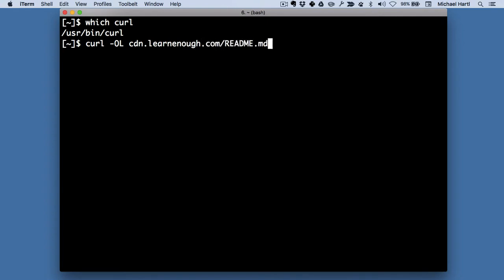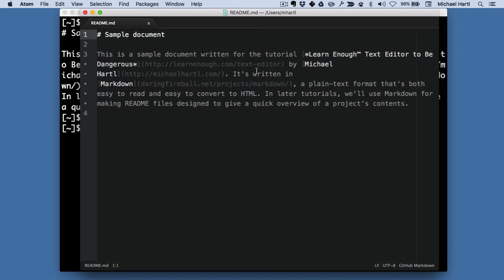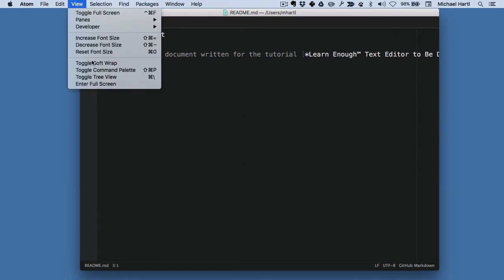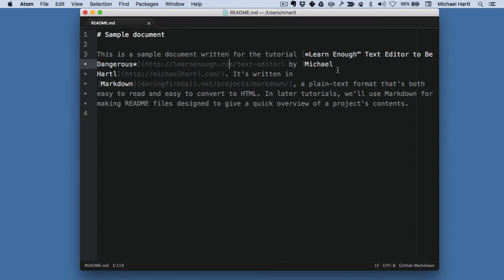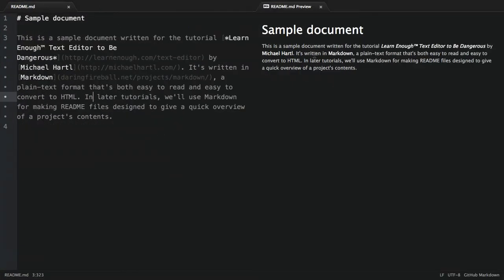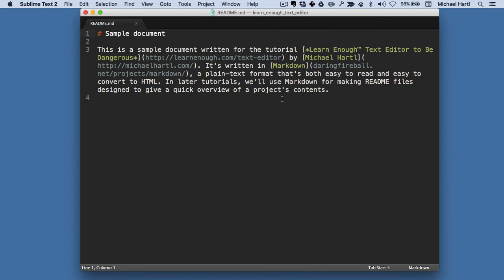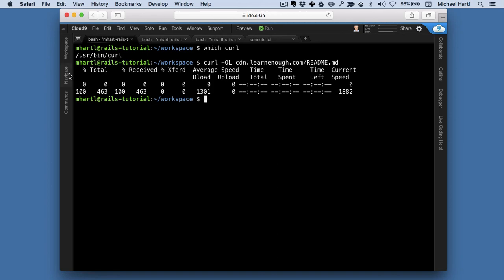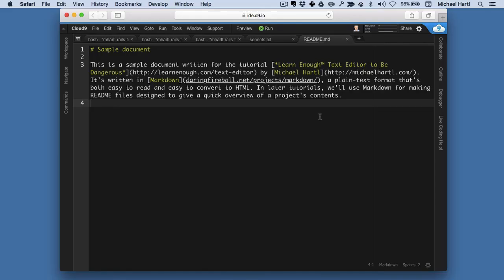Section 2.2: “Opening” from Learn Enough Text Editor to Be Dangerous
This is the video for Section 2.2: “Opening” from Learn Enough Text Editor to Be Dangerous by Michael Hartl. The corresponding book section is available for free

Learn Enough Text Editor to Be Dangerous is designed to help you learn to edit plain text files using a text editor, arguably the most important tool in the software developer’s toolkit.